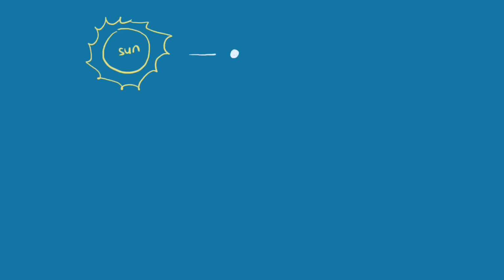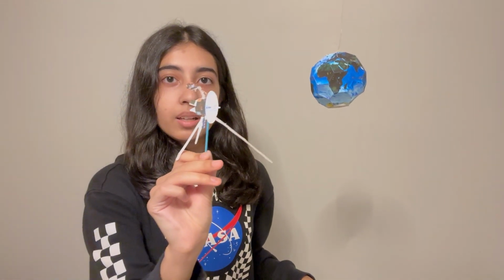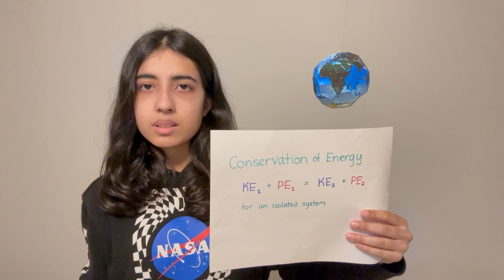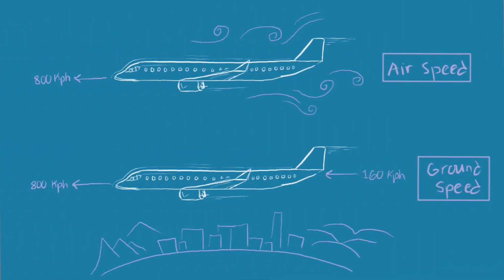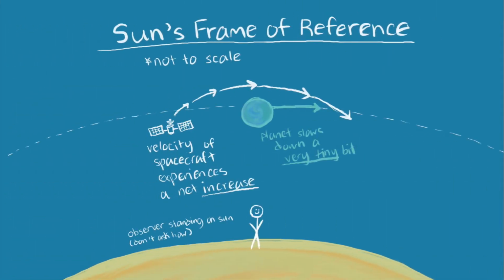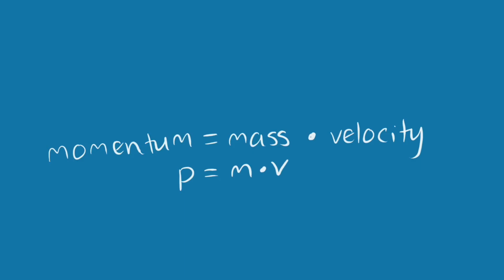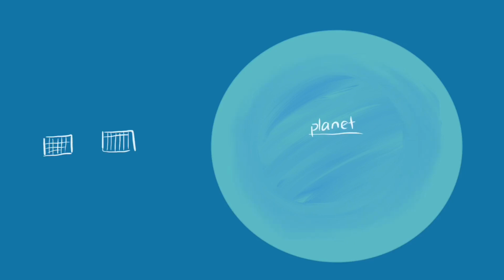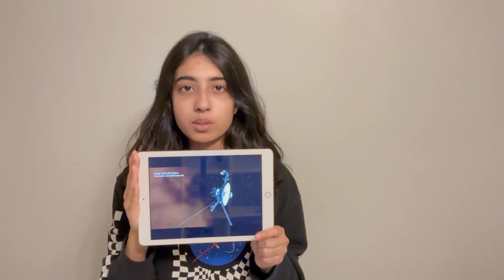Gravity Assist Maneuvers --- Breakthrough Junior Challenge 2023